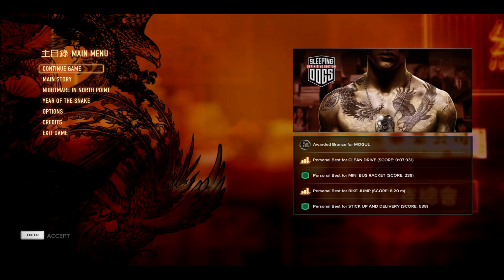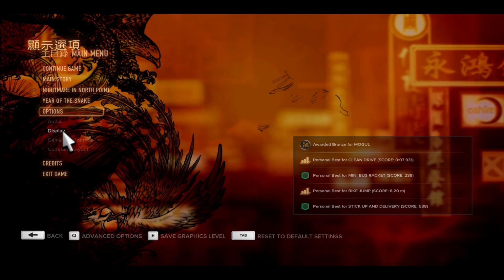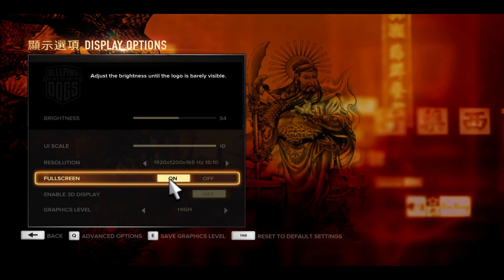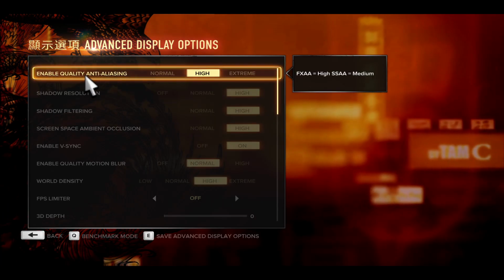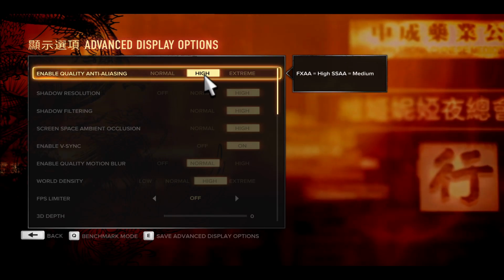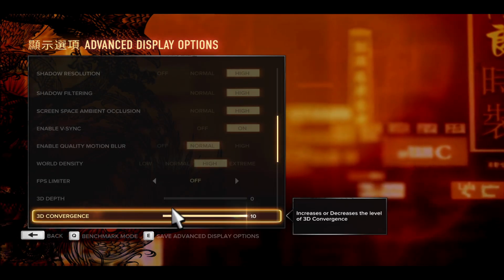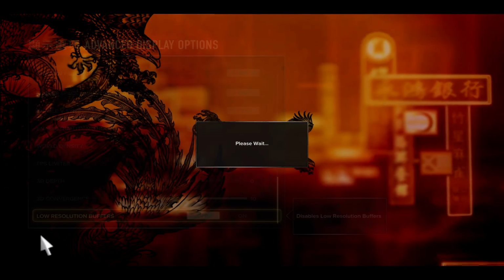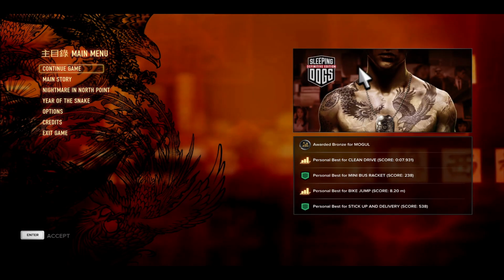How to Optimize Graphics Settings for Sleeping Dogs (PC Optimization Guide)?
Want to experience Sleeping Dogs with smoother gameplay and better visuals? In this tutorial, we’ll walk you through the best graphic settings to optimize performance on both low-end and high-end PCs. Whether you're aiming for 60 FPS gameplay or just want a balanced visual experience, we’ve got you covered!